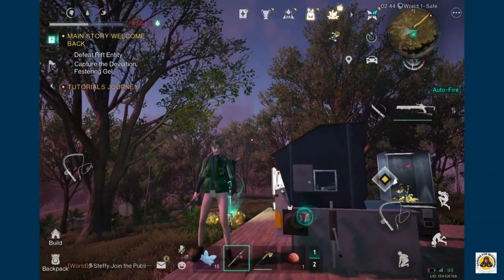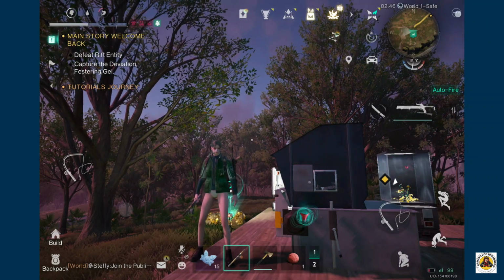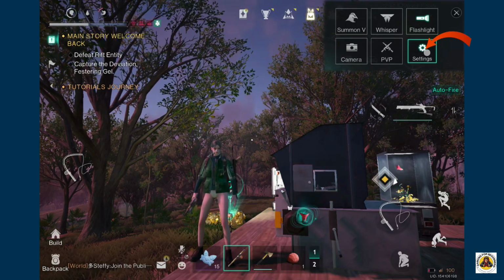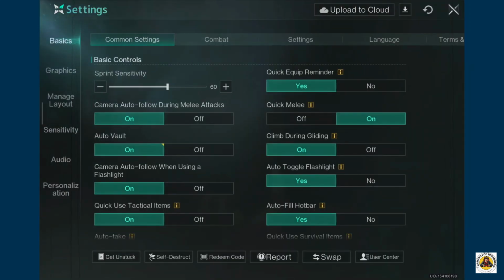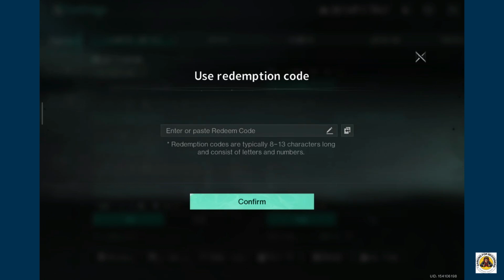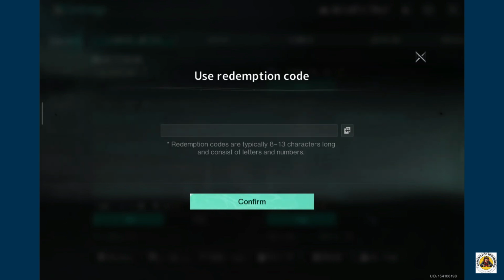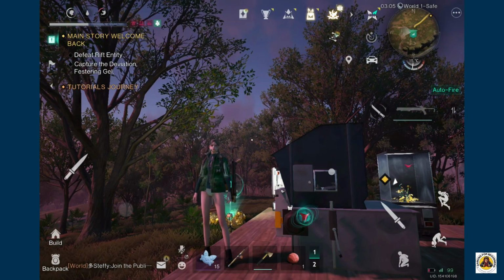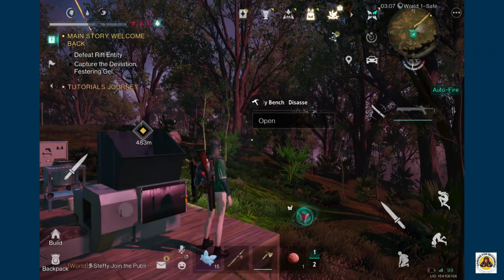How to Redeem Codes in Once Human (Step by Step Guide)?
Unlock exclusive rewards in Once Human by redeeming codes easily! In this step-by-step guide, we’ll show you exactly how to redeem your codes, get special items, and enjoy the game to its fullest. Whether you’re a beginner or a pro, these tips will help you claim your rewards quickly and safely.